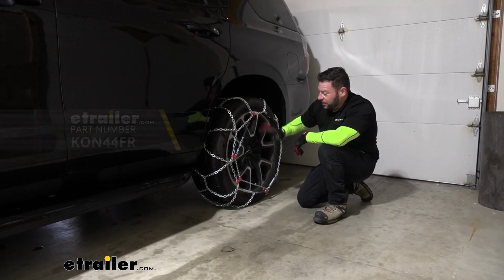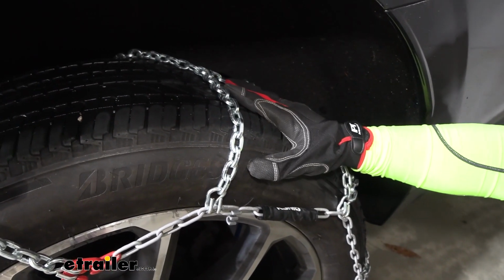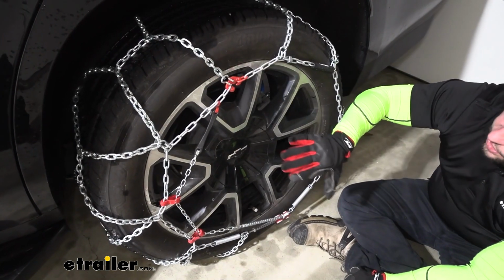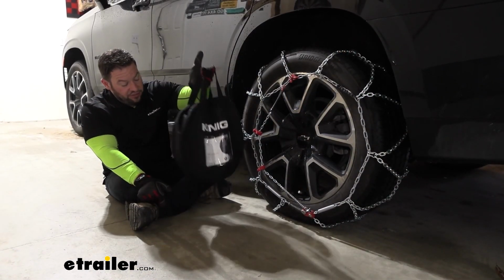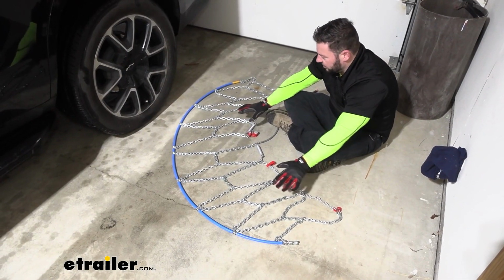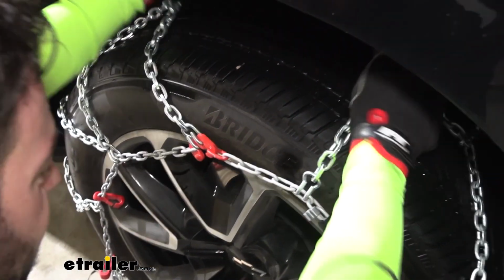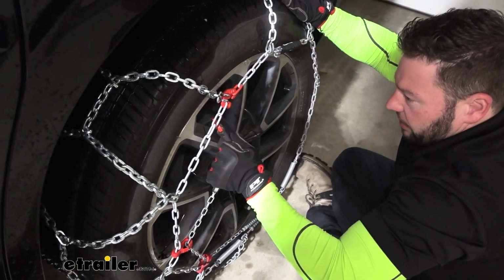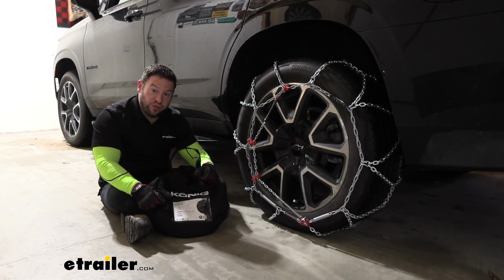etrailer | Mount: Konig Tire Chains on a 2022 Chevrolet Tahoe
What's up, everybody It's AJ with etrailer.com.  Today we're gonna be checking out the Konig XD-16 tire chains and we're gonna be putting 'em on a 2022 Chevrolet Tahoe.  We're gonna be putting 'em all on tire size 275/50R22.  So always make sure you check your tire to get that right size, so you get the right fit.  These chains are gonna have a diamond pattern with square links that go across.  So the diamond pattern means there's gonna be more coverage on the tire with that diamond shape, rather than going just straight across.

These are also gonna grab better than the roller chains, because it digs into that light ice and gets you more of a grip as you're going down the road.  And since they're smaller legs, it's gonna be a less bumpy ride.  Something I really like about these chains is it's got the built-in self tensioner.  So you see that's run right here.  Some other chains that don't have it built in, you have to get a separate accessory, and you'll hook it up here, and that's just something else to lose.

I like that it's attached to these chains, so it'll always be there when I need 'em.  If you look at the way the chains are designed too, they are color coded, so I like that.  This is what's gonna go on the tire.  You have the gray and the red here on the outside.  Not only is this just a different color change, but it's also got a coating on it, so these won't get as cold as the chains that'll be exposed to the snow and ice the most.

I still recommend using gloves when you put these on, but it's nice to know that this won't get as cold as these chains.  With the color coding, you know exactly where to hook everything up or where to run things, so that's nice too.  Especially, if you don't have a lot of light, the bright red's gonna stick out in that snow.  Looking on the outside, you're gonna see these chains have a different coating on them, so that means that they are gonna stay a little warmer than the ones that are in the snow and ice most of the time.  So that's nice.

I recommend using gloves every time you go to install 'em, but that's gonna help you out not being as cold.  Plus the color coating with the bright red where you make connections here is very helpful, because, especially if there's gonna be a low light, you're already in the snow, you just wanna get 'em put on.  They're also gonna come with a carrying case so it's got a bag.  It's a heavy duty bag, so it is better than some of the nylon bags that the snow chains come with, that they rip right through the first or second time you put 'em in there.  So I think you'll be all right keeping 'em contained in here.  And that's what it's about.  It's so that when you throw 'em in the back, it doesn't completely take over the back seat or anything.  It all stays contained in here nice and neat, and they're there when you need 'em.  The first thing you're gonna do is lay out your chains, make sure there's no twists or breaks in them.  They look pretty good right here.  Another thing I wanna point out is you want the teeth on the chains, on the backside here, pointing down towards the ground.  That means it's not gonna be digging into your tire.  So the flat side will be sitting on the tire.  So now that we've checked out that everything's good, we're gonna slide it behind the tire.  You see the separation here.  So this will go around, we'll bring it around the tire and make that first connection.  (metal rustling) (metal rustling continues) Up here at the top, we're gonna make the connection and then drape the chain over the tire.  (metal rustling) We're gonna make the connection here up front with the red loop on the red hook.  That's gonna make sure it doesn't fall back down.  Down at the bottom, we're gonna run this through our red catch here, so we'll push back on this lever and feed it through the inside.  Now we can pull the chain tighter.  You see it takes off some of that tension or actually adds tension to the chains, and those two springs stretch out as you do that.  It seems like it's got way tighter now, so that's good.  So we'll run it through these portions on the side and stretch it out just a little bit more.  So go from there and we'll make our connection up top.  You're gonna repeat that process on the other side, since they do come in quantity of two.  Make sure you get 'em on there.  They're really easy to install.  I like how quickly it was to get them tensioned up too.  I didn